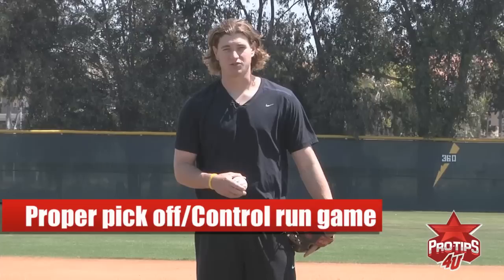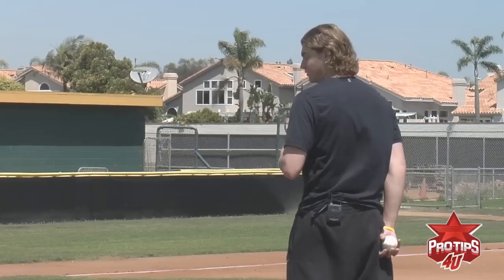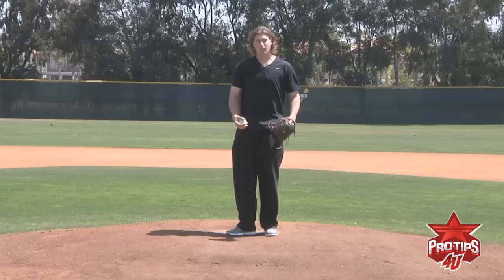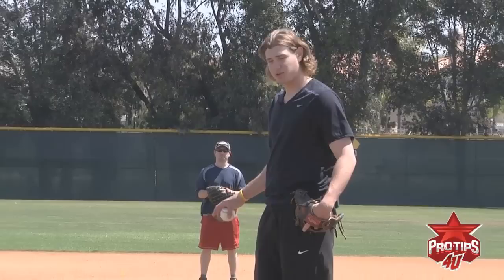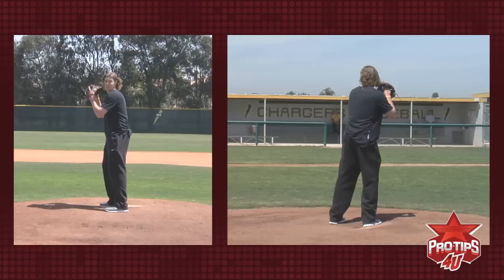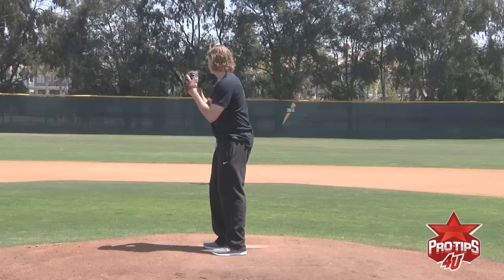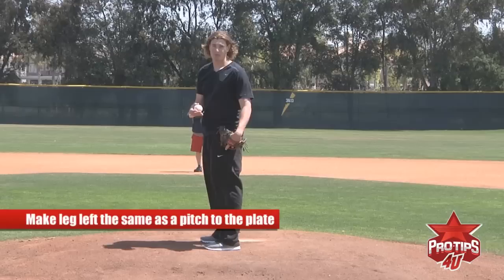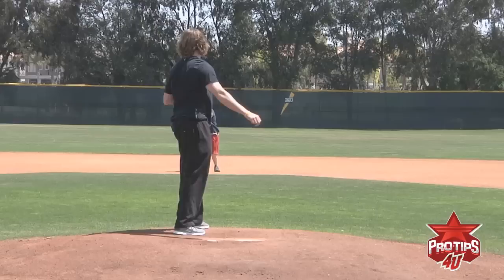Garrett Richards - Baseball Pick Off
In this ProTips4U baseball instructional training video, Garrett Richards, pitcher for the Los Angeles Angels of Anaheim, goes over his Pick-off move to First & Second Base. Garrett goes over how to control the ground game, including his pick-off move to first and second base.

Garrett Richards is a right handed pitcher for the Los Angeles Angels of Anaheim. Drafted in the first round of the 2009 draft, he was called up to the majors for good at the end of the 2012 season. Over his first 4 seasons he has 21 wins in 47 starts with an ERA of 3.85 and 276 strike outs.

Richards pitching style leads with four-seam and two-seam fastballs at 94-96 mph. He also has a changeup to lefties, a slider to righties, and throws the occasional curveball.

His tips for ProTips4U focus on pitching grips, stretching, the mental game of pitching and fielding.